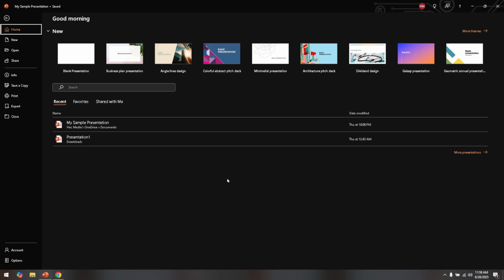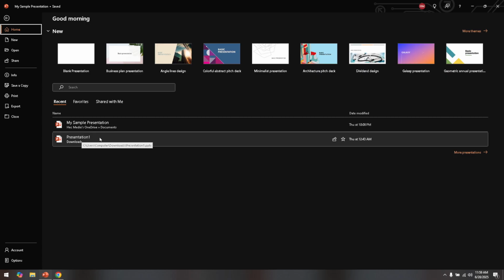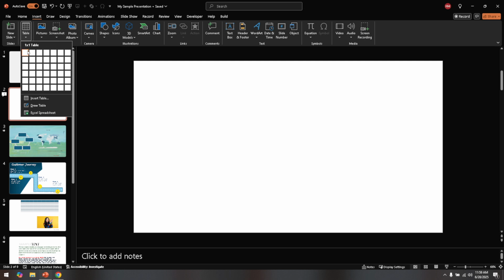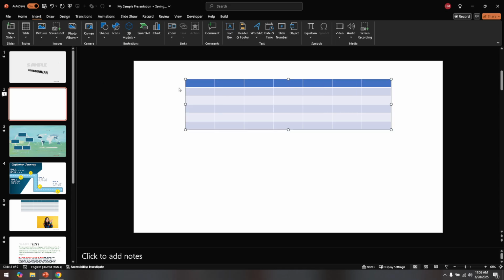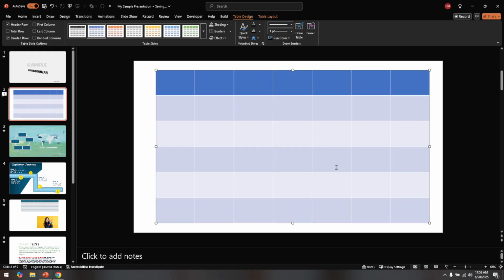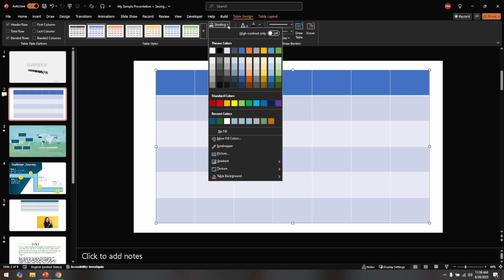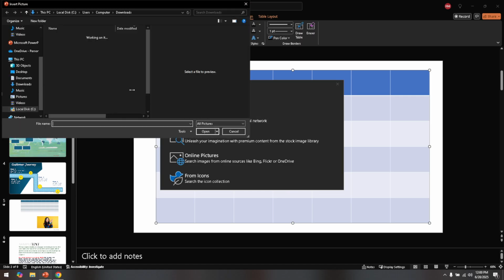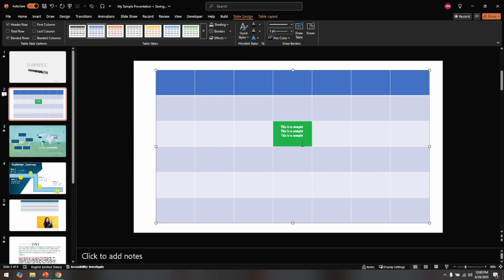How To Put Image Into Table in Powerpoint [2025 Full Guide]